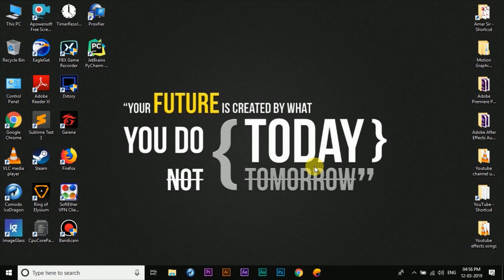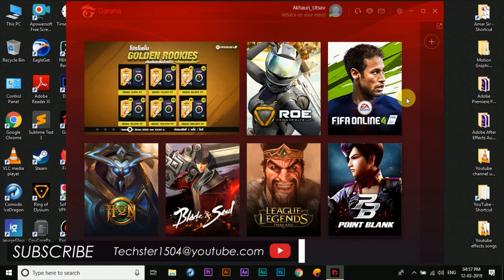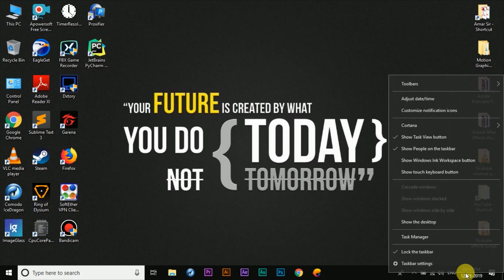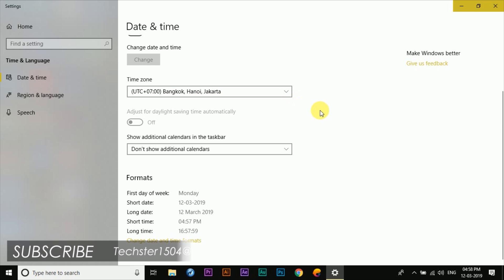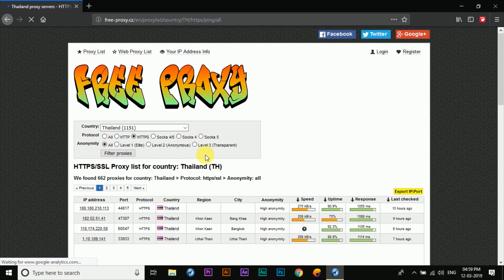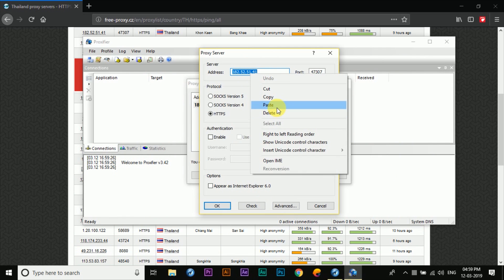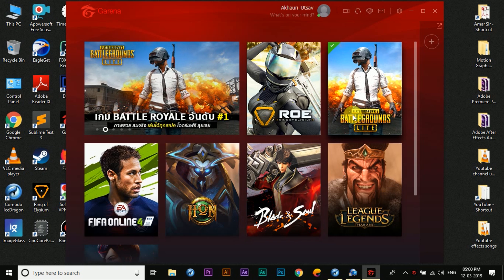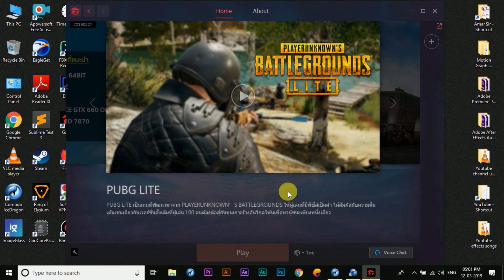How to Fix Missing PUBG PC Lite Icon from Garena 🔥🔥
Hello everyone, in this video i'll be showing you guys on how you can fix and get back the Missing PUBG PC Lite logo from the Garena application. You can even use other VPN softwares other than proxifier to fix this issue. I hope that this video was helpful to you.

Related Links :-